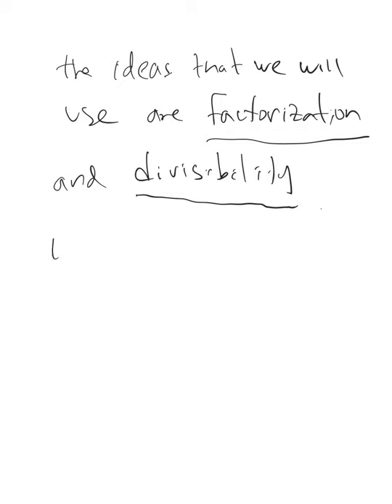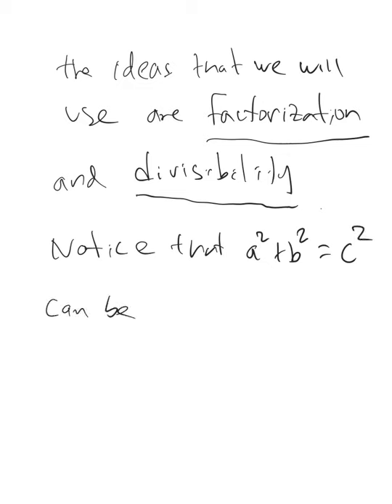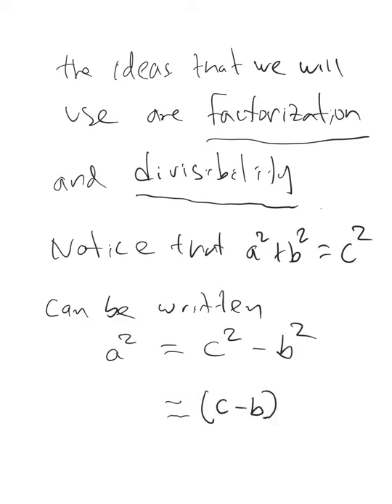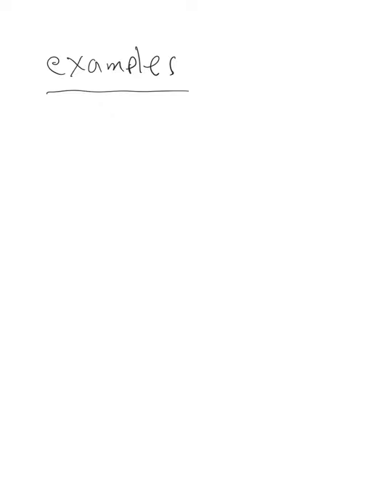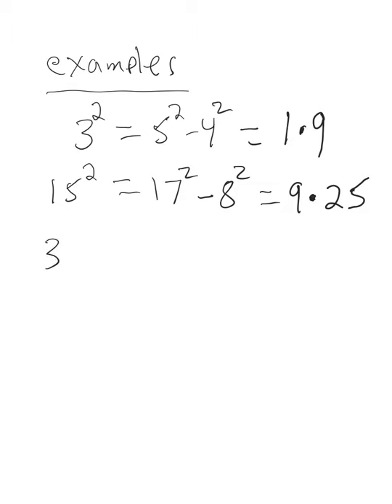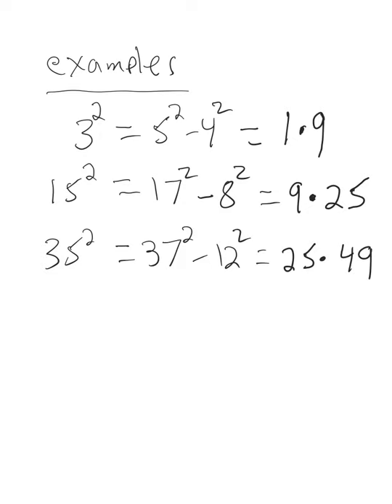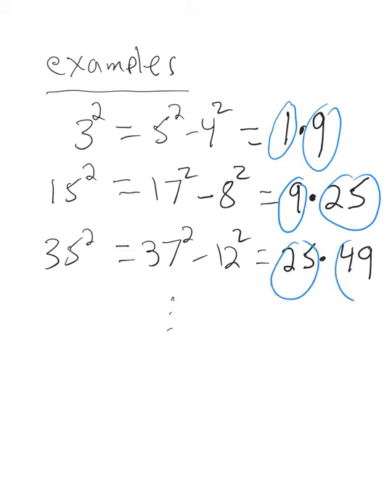Pythagorean Triples (part 3)